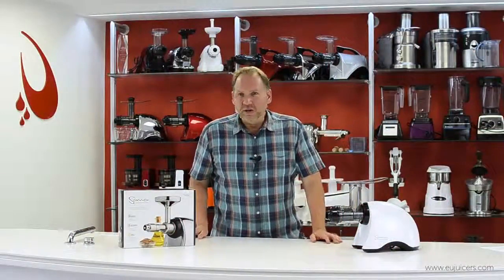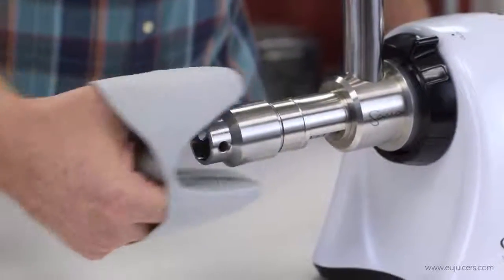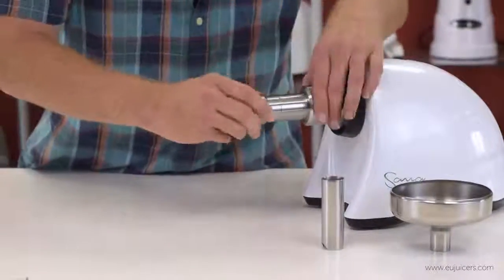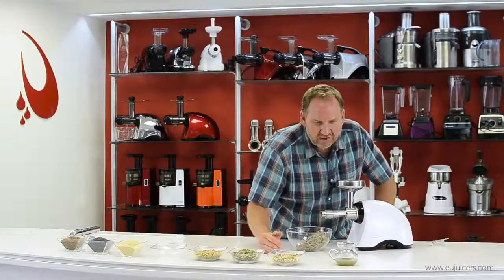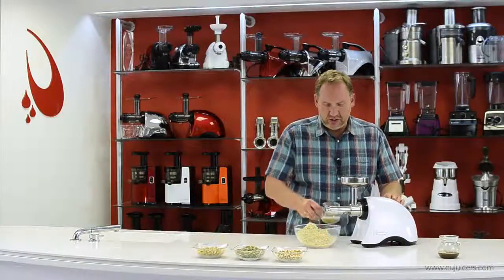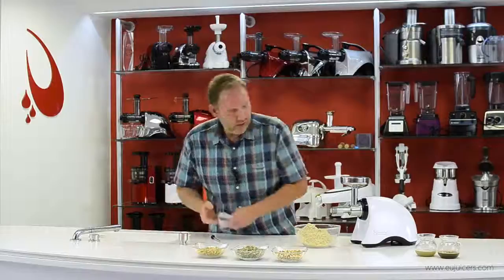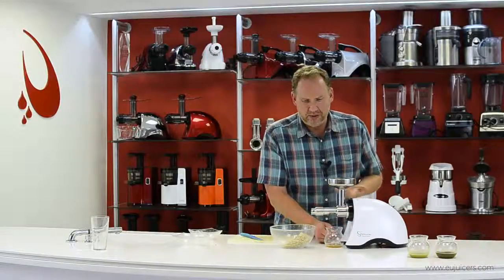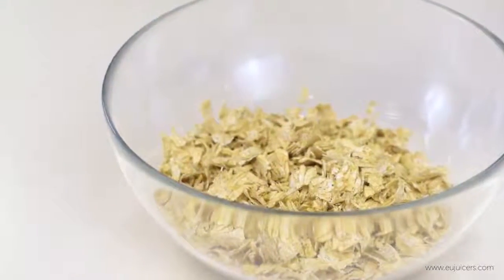Sana Aufsatz zum Ölpressen EUJ-702 - Produkttest 2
Wir testen, wie man mit dem Sana Aufsatz zum Ölpressen EUJ-702 selbstgemachtes, kaltgepresstes Leinsamenöl, Mohnöl, Sesamöl, Sonnenblumenöl, Walnussöl, Kürbiskernöl und Mandelöl herstellen kann.